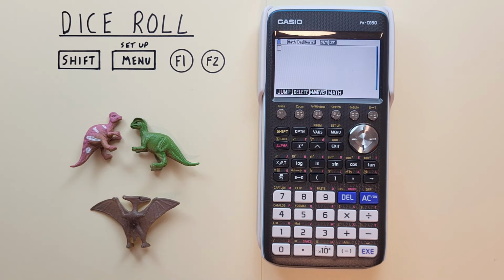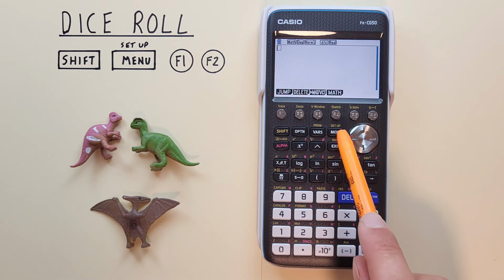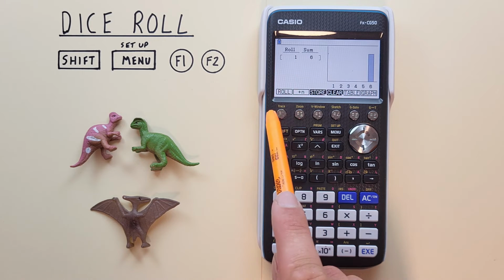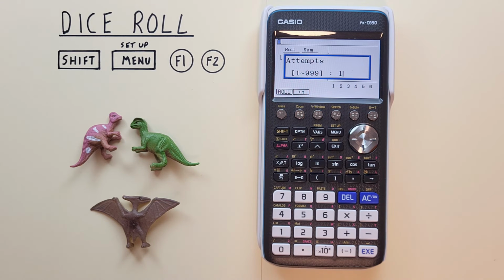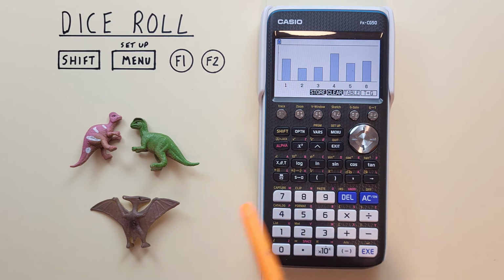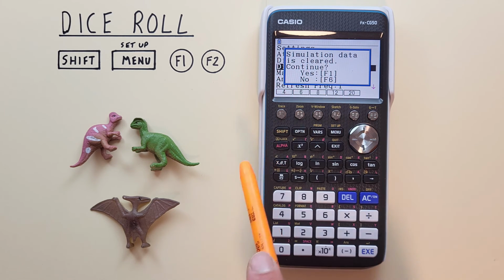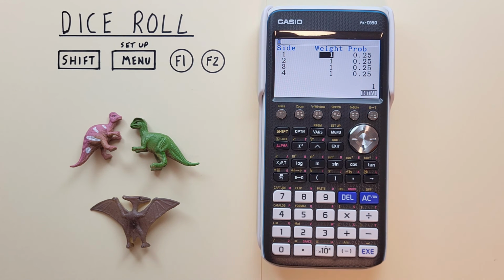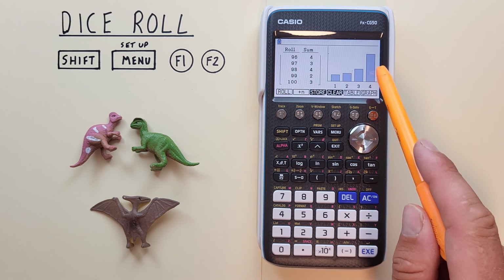How to Roll Dice with the Casio FX-CG50 Graphing Calculator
A quick tutorial on how you can use your Casio fx-CG50 graphing calculator to simulate rolling multiple dice, and use it in a game of Warhammer or D&D. You can roll 4, 6, 8, 12, & 20 sided dice. You can also adjust the weight of each roll to "encourage a specific number popping up more often.

The Casio fx-cg50 is an approved and popular choice for students writing their SAT and ACT exams

Contents:
0:00 Intro
0:32 Buttons used
0:52 Where to find the Dice Simulator
1:22 Rolling a 6 sided Die
1:57 Rolling Multiple Dice
3:21 Rolling 4 (or more) sided Dice
4:23 How to weight you rolls
5:30 Outro